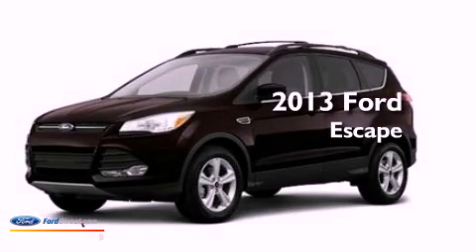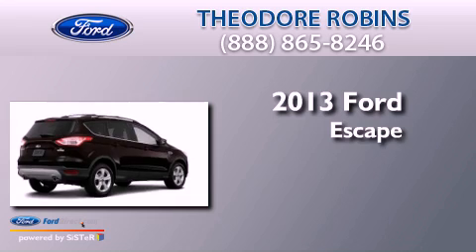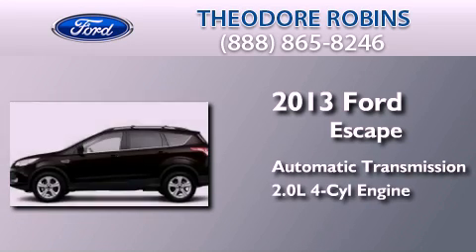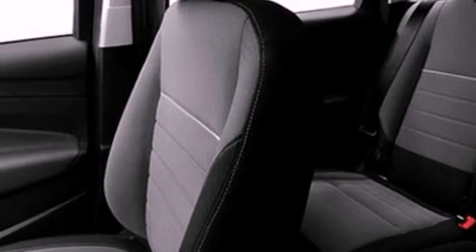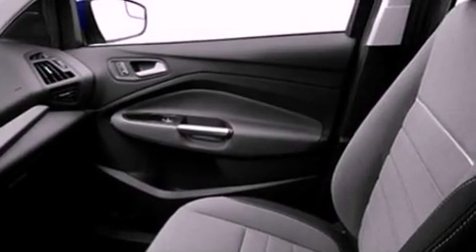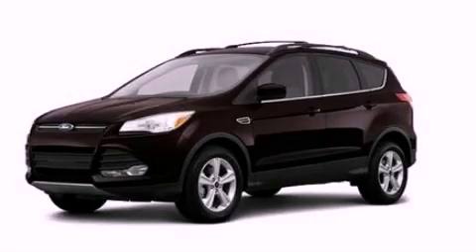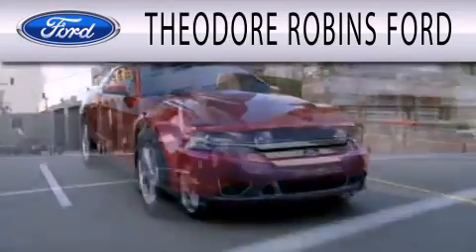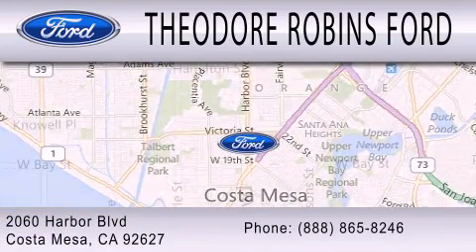2013 FORD ESCAPE Costa Mesa CA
Year : 2013
 Make : FORD
 Model : ESCAPE
 Engine : 2.0L I4 16V GDI DOHC TURBO
 Trans . : 6-SPEED AUTOMATIC
 Exterior : KODIAK BROWN METALLIC

 Stock : DC15763